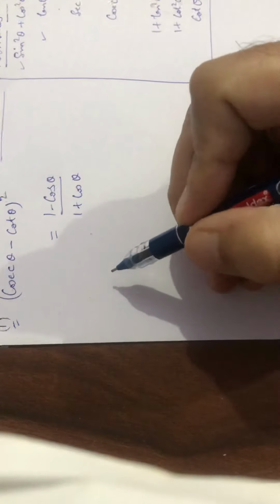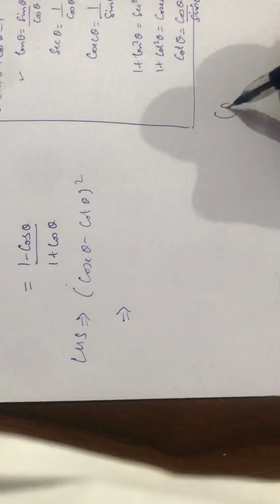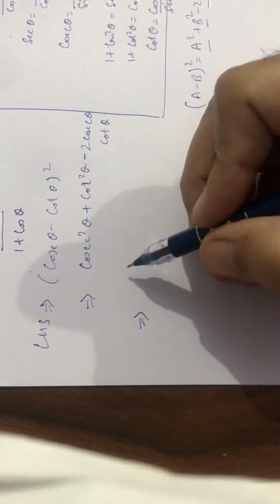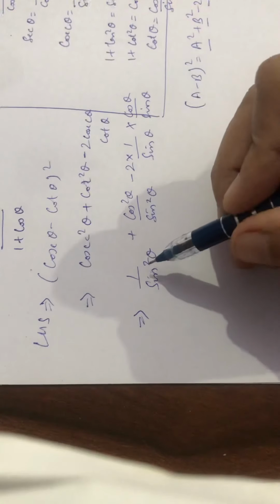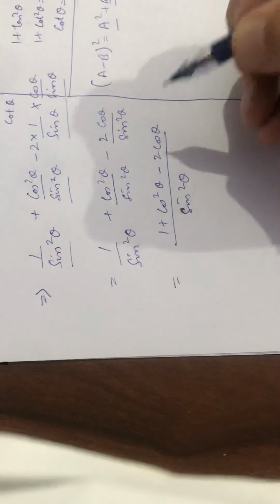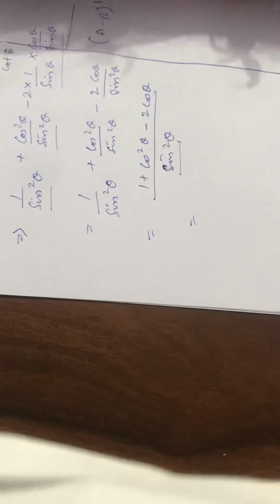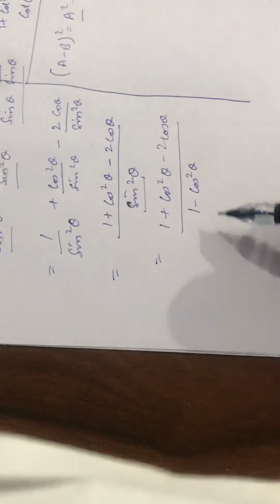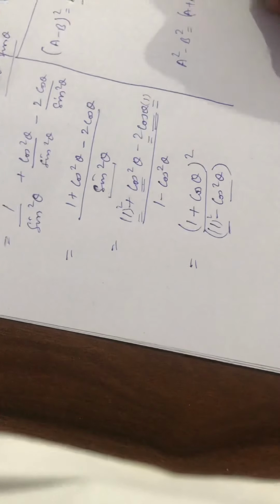Trigonometrics Identities 10th